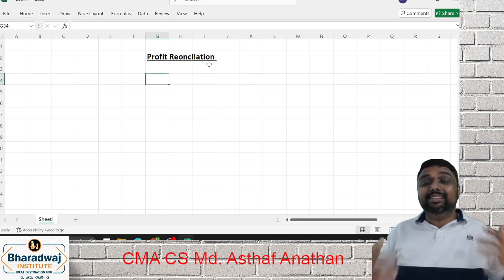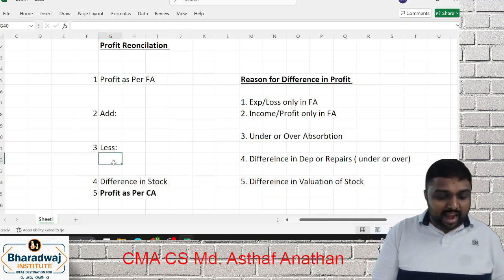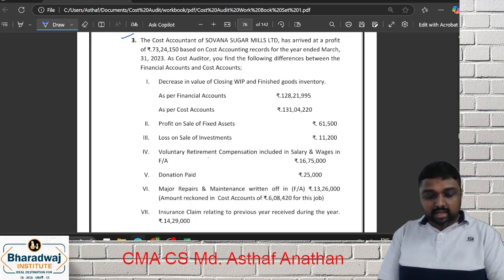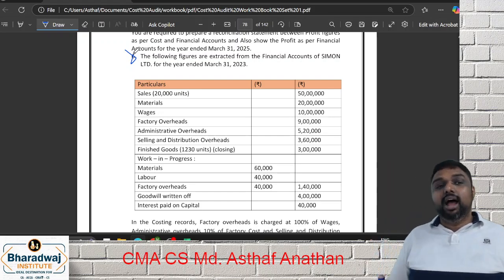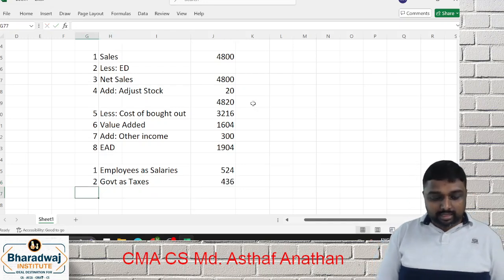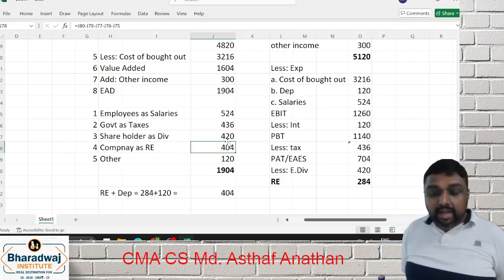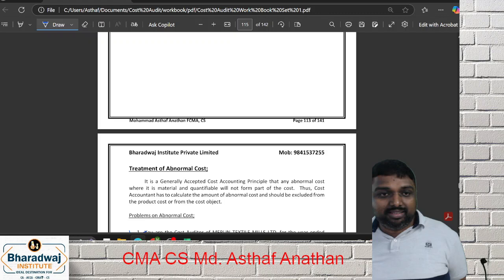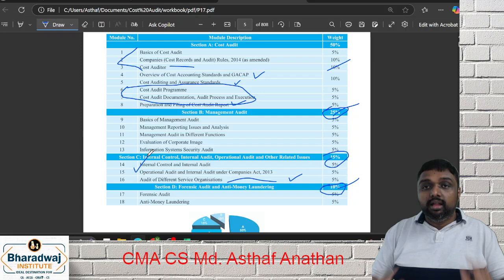Cost Audit Revision 2 Sec A Important Sum Questions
📘 CMA Final Paper 17 – Cost Audit Revision | G4 Series 2025 by CMA Mohd Asthaf Anathan (AIR CMA Final)

Welcome to EduhomeConnect.com’s G4 Cost Audit Revision Series 2025 – the most focused and student-friendly revision resource for CMA Final Paper 17: Cost and Management Audit.

In this expert-led session, CMA Mohd Asthaf Anathan (AIR – CMA Final) takes you through important concepts, practical questions, and key exam strategies to help you master Cost Audit with clarity and confidence.

🎯 In this video, you'll learn:

Critical provisions under the Companies Act

Cost Audit Rules and applicability

Report formats, e-filing requirements & case-based questions

High-scoring topics and tips to avoid common errors

This is your perfect revision companion for June & December 2025 CMA Final exams.

🧠 About EduhomeConnect.com:
We’re India’s first and most dedicated learning platform for CMA, CA & ACCA students. Our CMA portal includes:

Chapter-wise practice bank

Performance analytics

Expert mentorship & doubt clearance

🎁 Early Bird Bonus:
✅ Free mock test series worth ₹5,000
✅ Personalized study plan
✅ WhatsApp doubt support

👉 Follow us for more videos, tips, and live sessions!

Let’s crack CMA together — your success is our goal!